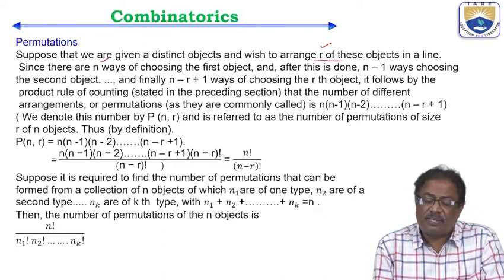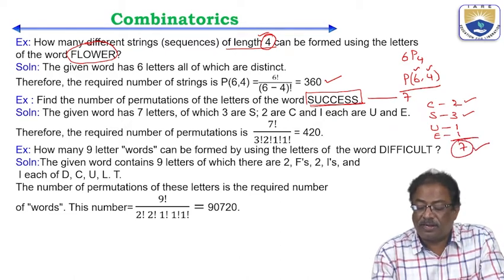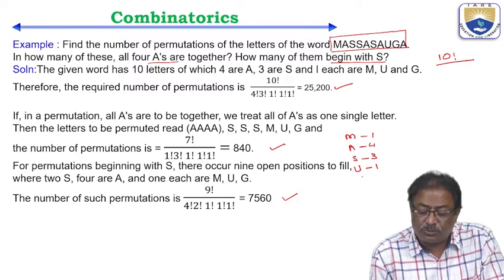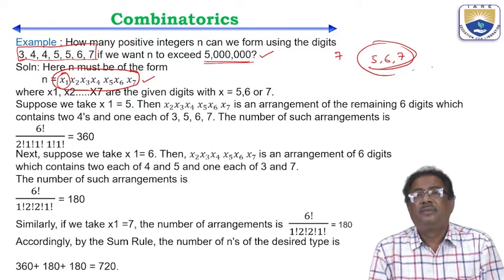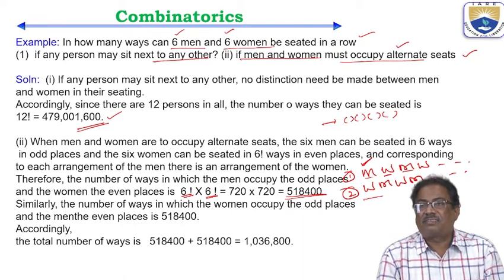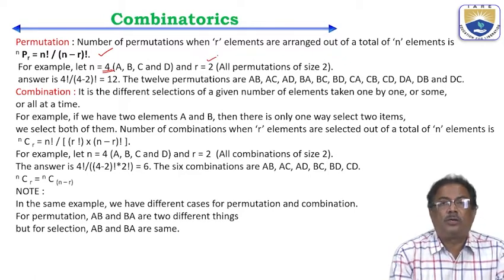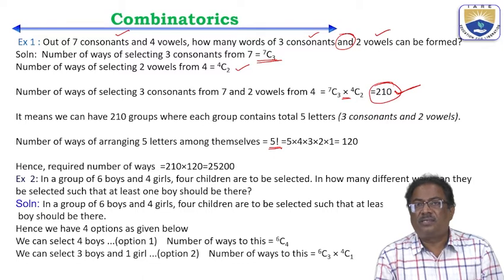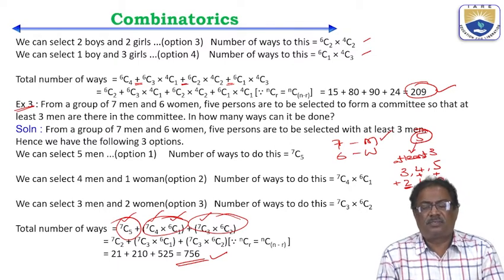Permutations and Combinations by Dr. S Sreekanth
Permutations and Combinations by Dr. S Sreekanth | IARE
Apply and calculate permutations and combinations

Telangana, India.